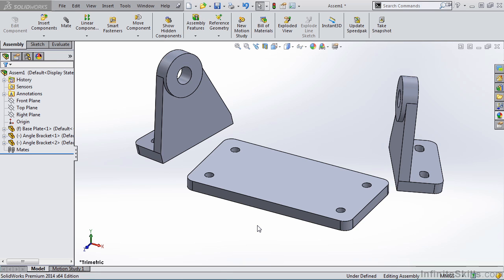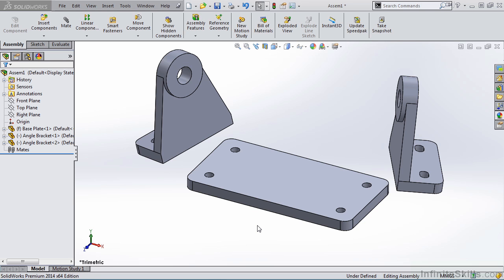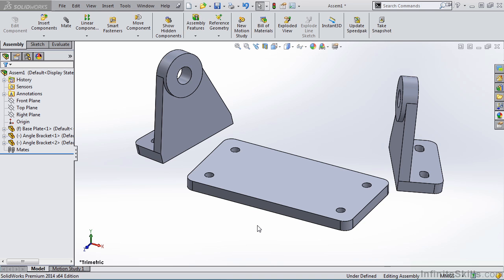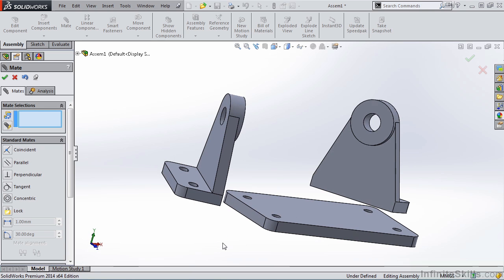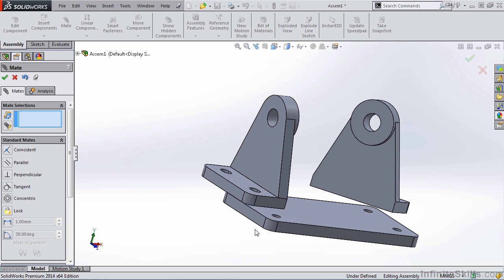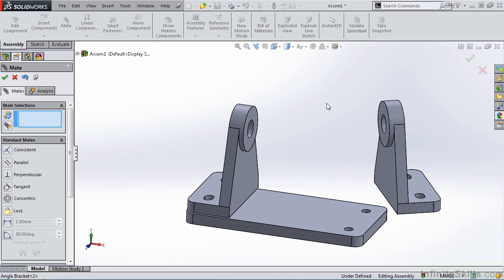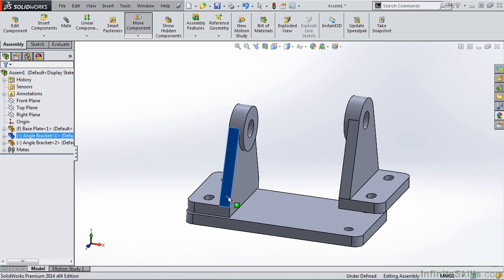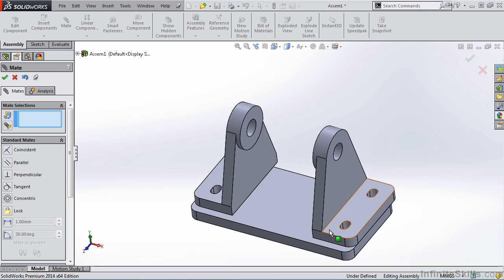SolidWorks 2014 Tutorial | Parallel Mate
Want all of our free SolidWorks training videos? Visit our Learning Library, which features all of our training courses and tutorials

More details on this SolidWorks 2014 training can be seen This clip is one example from the complete course. For more free SolidWorks tutorials please visit our main website. YouTube